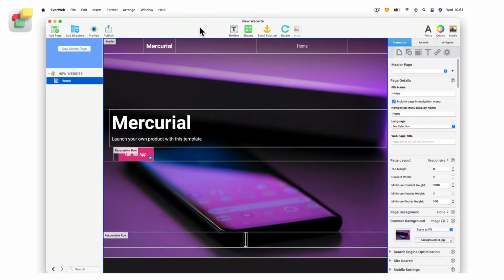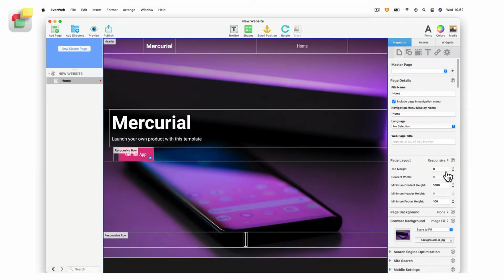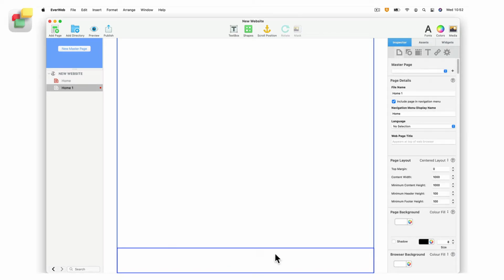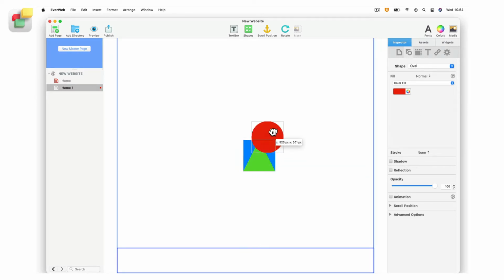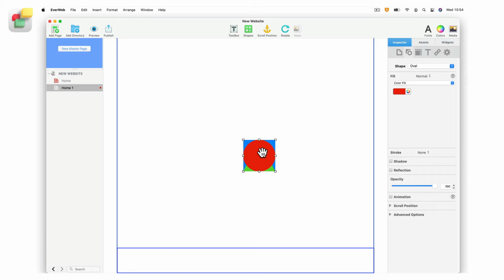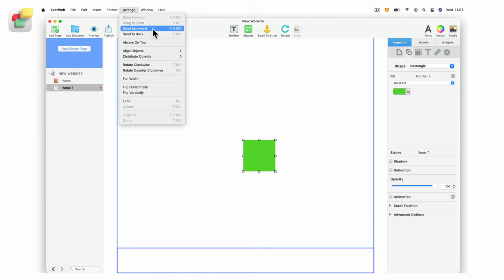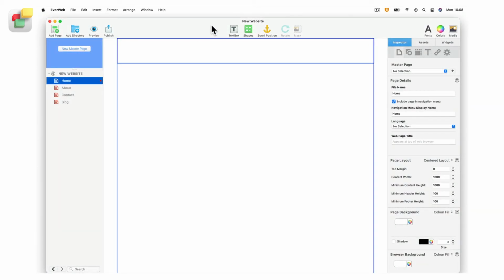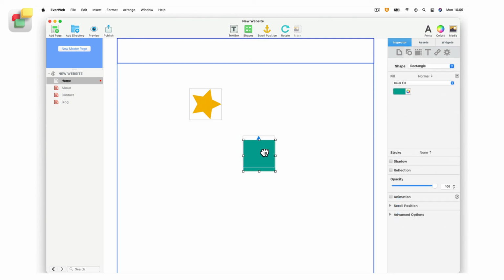Object Layers in Fixed Width Pages in EverWeb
The best website builder for non-Techies!

An 'object' in EverWeb can be either a TextBox, shape, image or widget.

You create your website’s pages by adding these objects to either a Fixed or Responsive Page Layout.

A Fixed Width page layout uses either a Centered or Left Aligned Layout, whilst a Responsive Page Layout is used when you want to design a Responsive website.

You add objects to your page just by drag and drop, but the way in which objects are handled on the page differs between fixed and responsive page layouts .

In this video we will explain how objects are handled in Fixed Width Page Layouts.

When you add an object to a page, it is like adding a new layer on top of the existing layers of the page.

We can see this effect in the following way...

Start by creating a new fixed width Blank Home page. This page uses a Centered Page Layout and has only one object in it - the EverWeb logo which we will delete to keep things simple.

Now that the page is completely blank, click on the Shapes button in the Toolbar and add a rectangle to the page.

Click on the Shapes button again and add a triangle. The triangle sits directly on top of the rectangle but cannot be seen as it is the same color as the rectangle.

To change the shape’s color, go to the Shape Options tab and change the Color Fill to green.

Now click one more time on the Shapes button and add a circle.

The circle sits on top of both the triangle and the square. Again, use Color Fill, to make the color of the circle to red.

Now try moving the three objects around the page. You will find that that you can move the shapes horizontally along the page's x-axis and vertically along the y-axis.

You will notice that the circle always sits on top of the triangle and the rectangle whilst the triangle always sits on top of the rectangle and below the circle. The rectangle on the other hand is always beneath the triangle and circle.

This 'stacking' of objects shows you the depth of each object on the page. This occurs along the z-axis of the page.

Most of the time, you will not need to worry about this but there may be times when it does become important.

For example, you might want to place two shapes on top of each other to create ‘play’ button using a triangle on top of a rectangle.

In this case, I added a triangle to the page first then the rectangle
so the rectangle is always above the triangle.

Fortunately EverWeb allows you to easily change the stacking order of objects.

Select the rectangle then use the Arrange, Send Backwards menu option.

If the triangle had been selected, you would have used Arrange, Bring Forward instead.

You can also access these options by secondary clicking on the selected object then using the popup menu.

The Arrange menu also lets you quickly move an object to the top or bottom of the stack using the Arrange, Bring To Front and Send To Back menu options.

As you add more objects to your page it becomes more complex. As such, you may find that there are times where you want to have one or more objects always positioned at the top of the stack.

You do this using the Always on Top option in the Arrange menu, or by checking the option in the Metrics Inspector.

For example, place a star shape on the page then add a triangle. As you can see the triangle is above the star.

Select the star and check the Always on Top checkbox in the Metrics Inspector. The star is now above the triangle.

Now add a rectangle. You will see that the rectangle sits above the triangle but below the star shape.